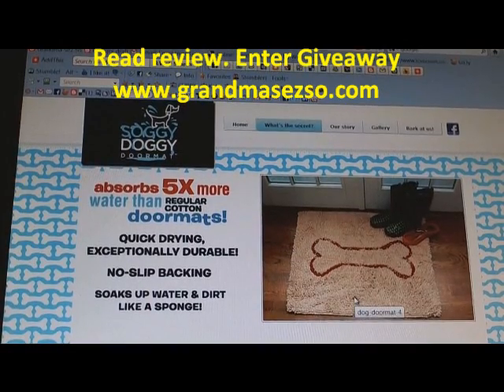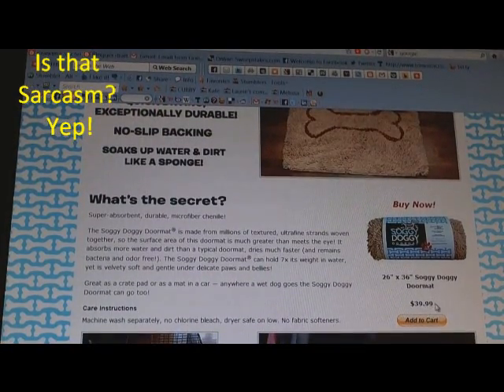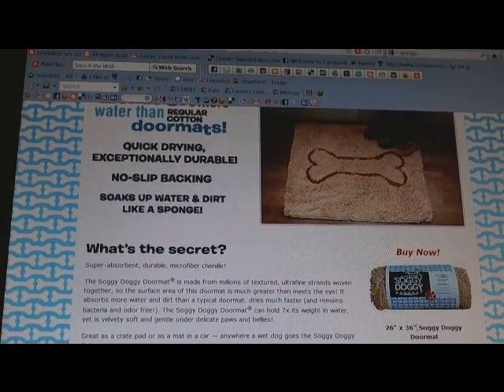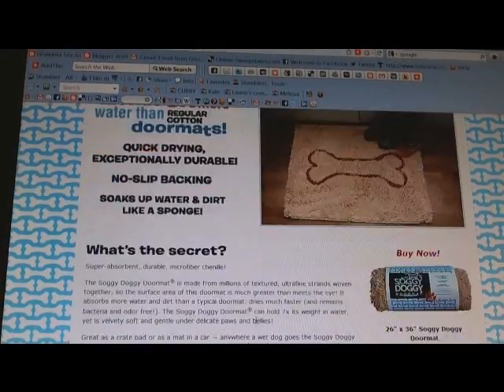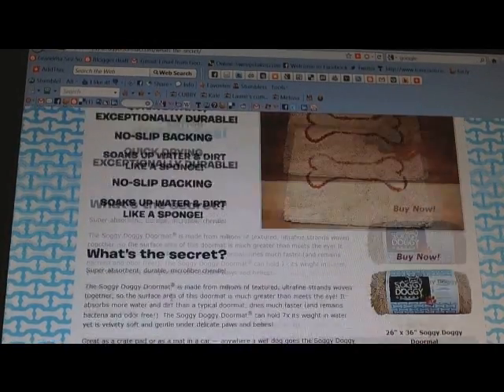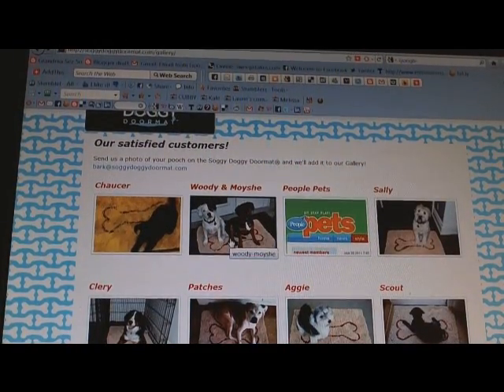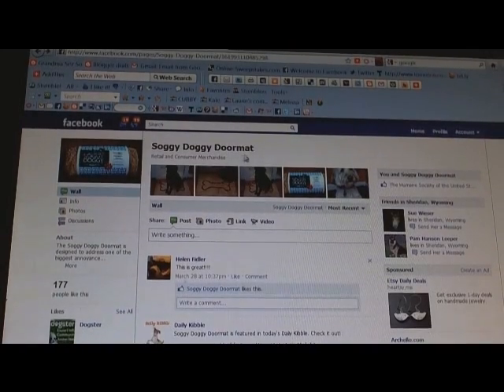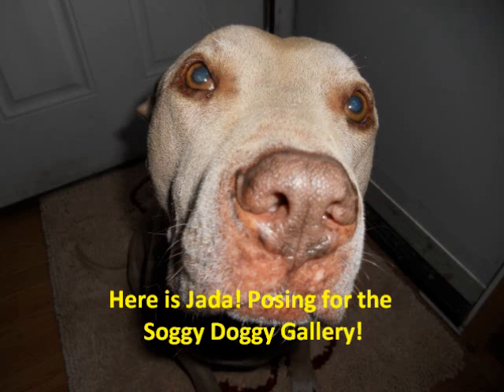Visit Soggy Doggy Door Mat Website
$39.99 This mat works wonders, paws down!